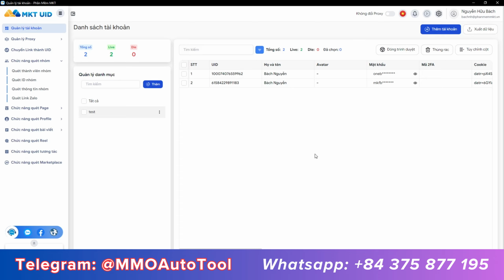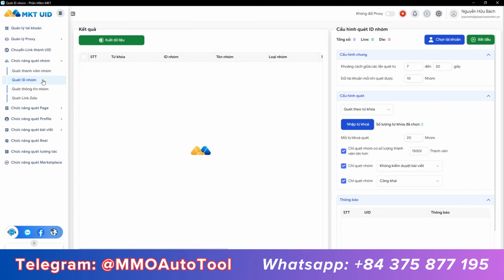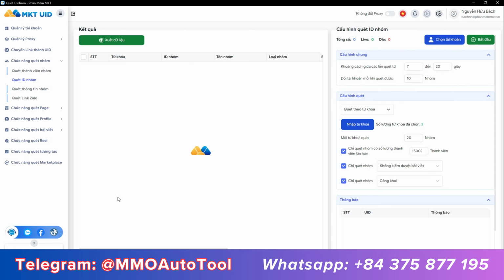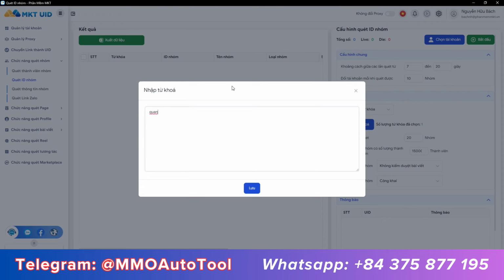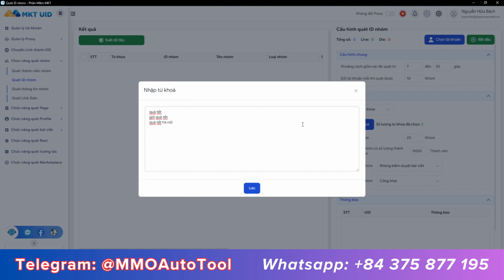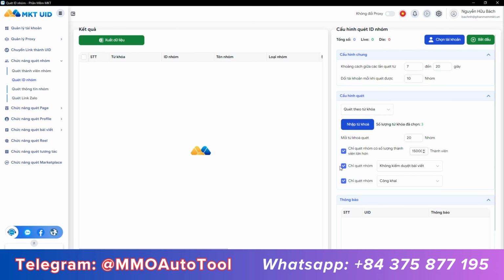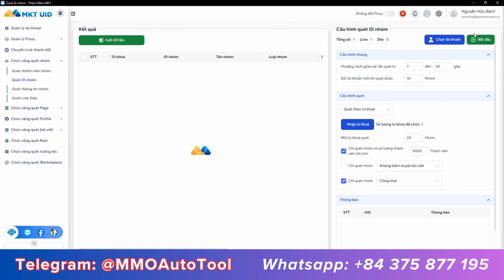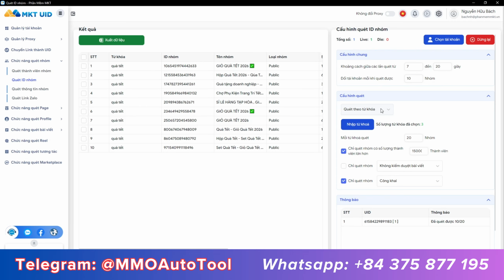Struggling to Find Your Target Audience on Facebook? Try THIS!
Finding the right customers on Facebook can be a nightmare if you're doing it manually. Most marketers fail because they target the wrong groups.

In this video, we solve that problem using MKT UID. Learn how to scan and filter Facebook groups by your specific industry keywords to find high-converting "warm" leads. No more guessing – just data-driven marketing.